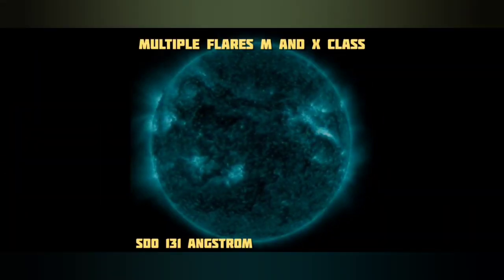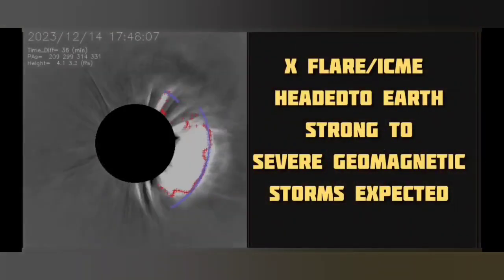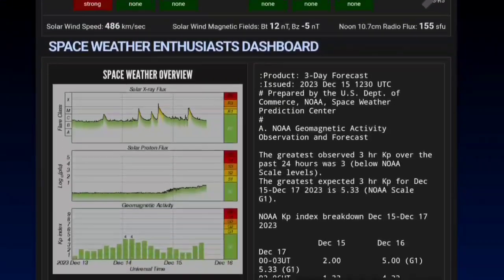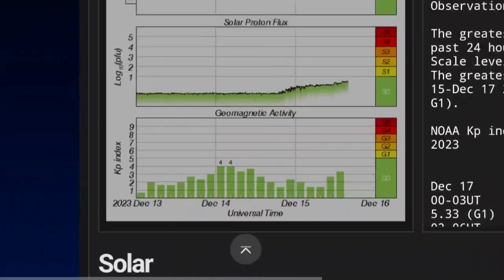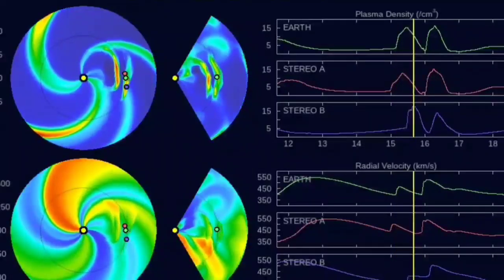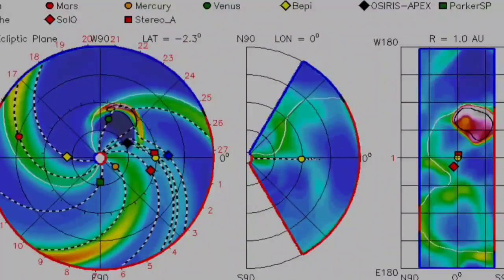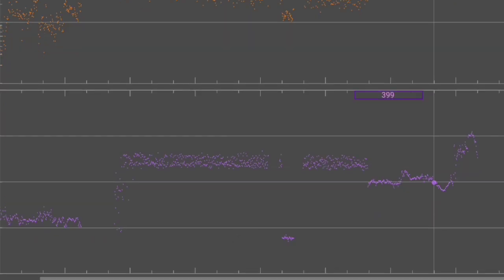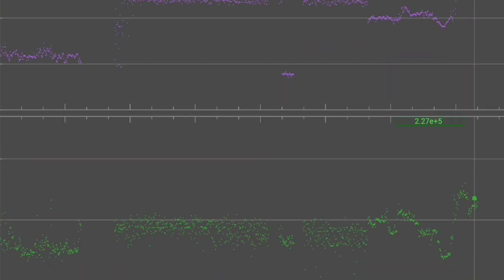BIGGEST X-FLARE SINCE 2017 3 M-FLARES/ STRONG TO SEVERE GEOMAGNETIC STORMS EXPECTED THIS WEEKEND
Background art thumbnail  artist- Image by Victoria Land on Pixabay